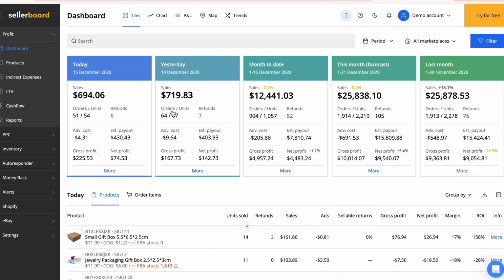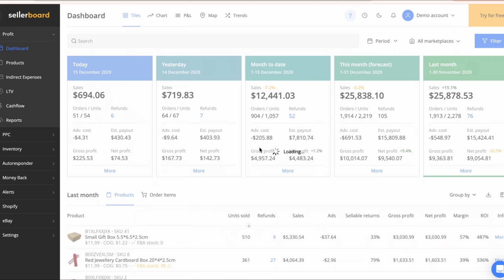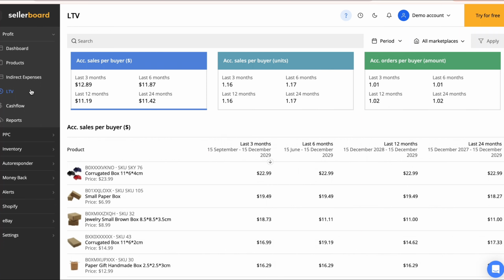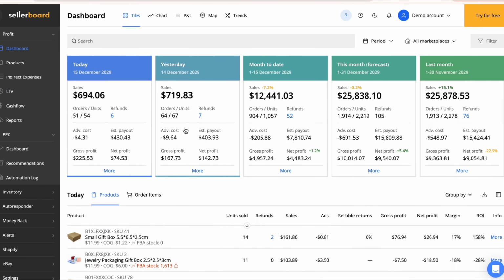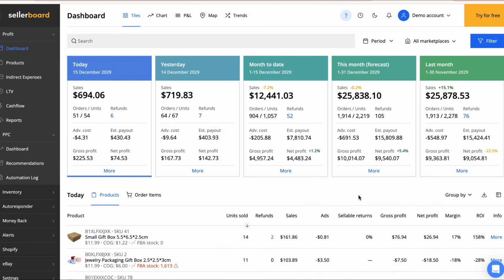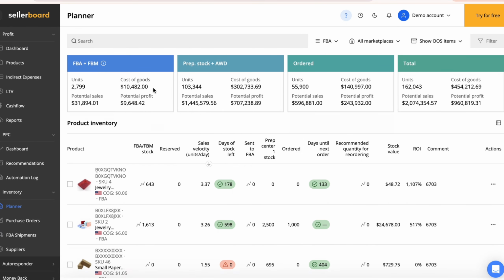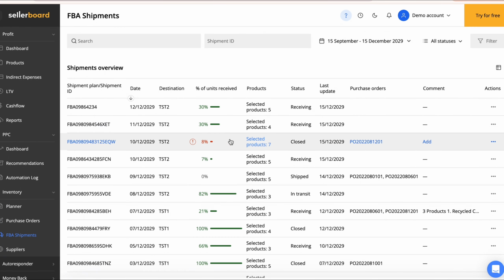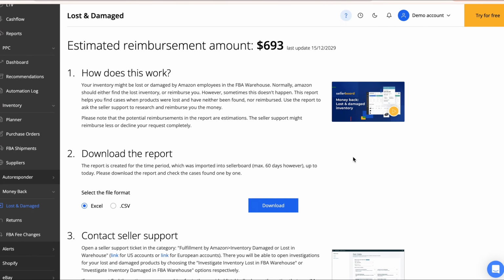Can Sellerboard be used for accounting? Amazon FBA Seller Accounting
My Credentials
- Sold $2.7M+ on Amazon
- Sold my Amazon/E-commerce brand for 6 figure amount
- Documented my Journey since 2019
- Own an Amazon agency managing PPC and now full service clients
- Key knowlage areas are Amazon PPC & Bundling on Amazon
- International Selling experience